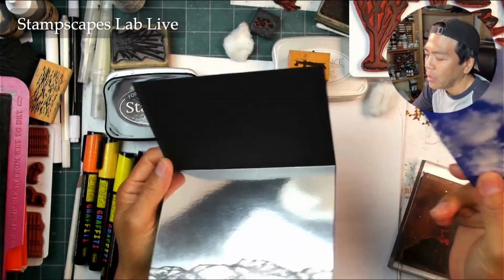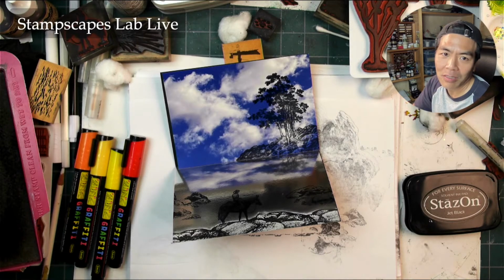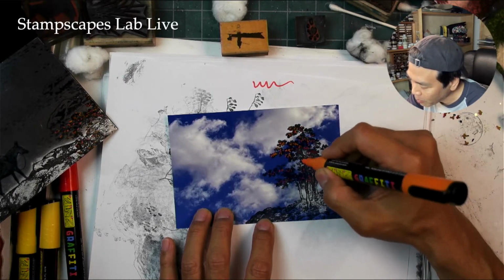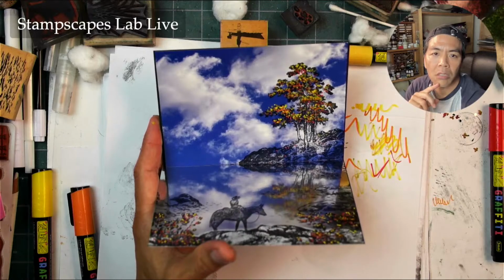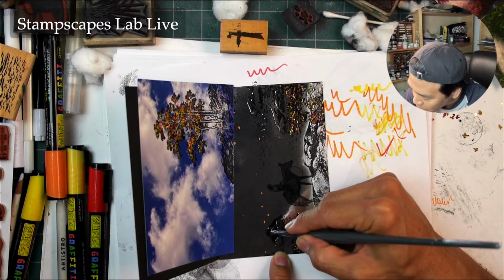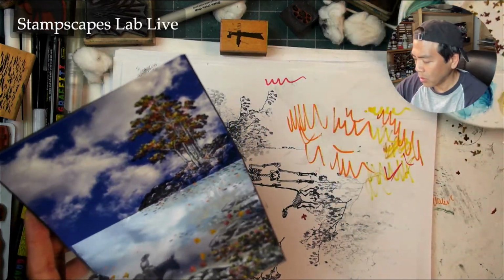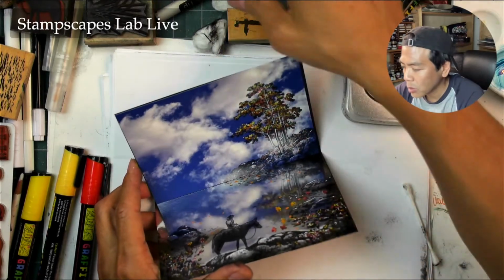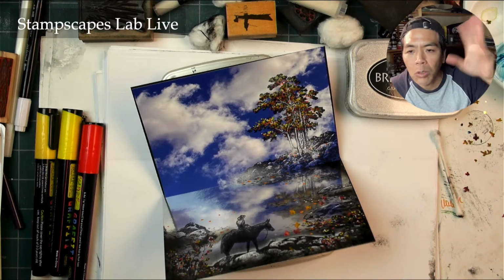Stampscapes Lab Live! Autumn Clouds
I want to see if I can kind of force some autumn colors into a tree image stamped in black in a photo-stamping application.

4" x 6" Card stock folded card base (use any color paper that you want)
4" x 6" Photo-print of clouds (cloud photos free for download and printing
4" x 6" Silver Foil paper
StazOn solvent Jet Black ink pad
StazOn Jet Black re-inkers
42 .7mm Artistro Paint Pen Set
Emooqui 3mm Acrylic Paint Pens
3M Super 77 Spray Mount